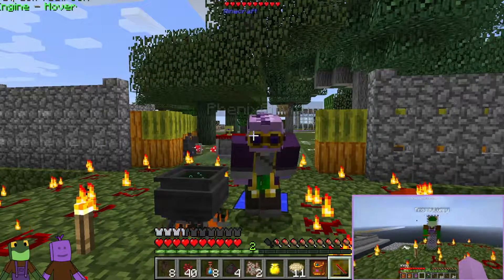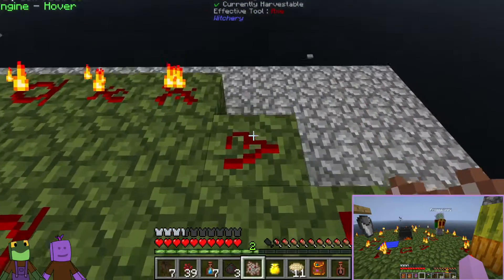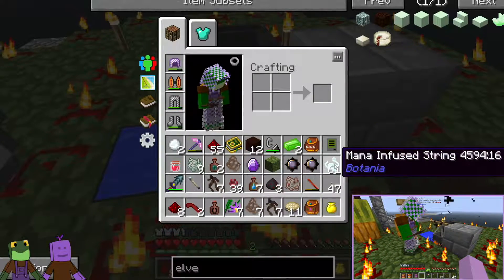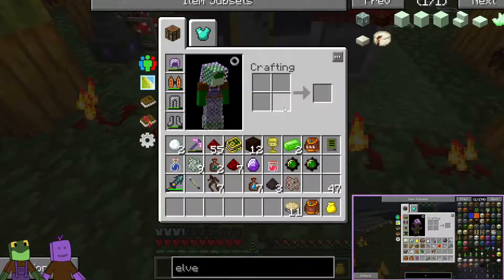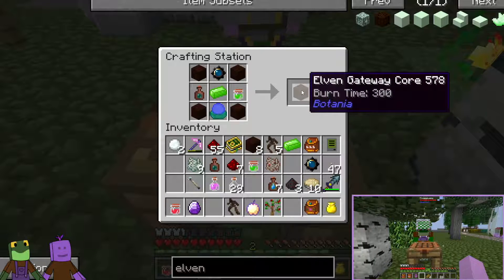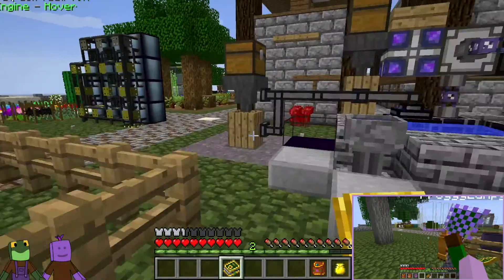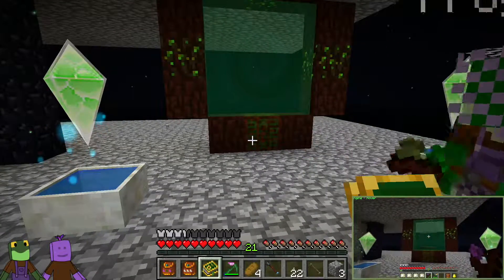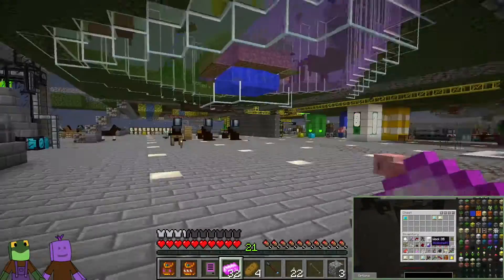Minecraft Infinity Skyblock E63 Elven Portal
We make the Elven Portal, so we can do... things.?.!...